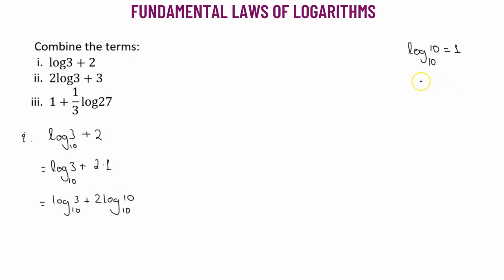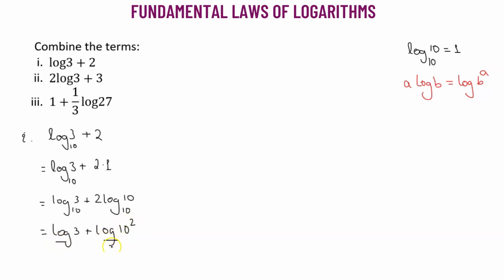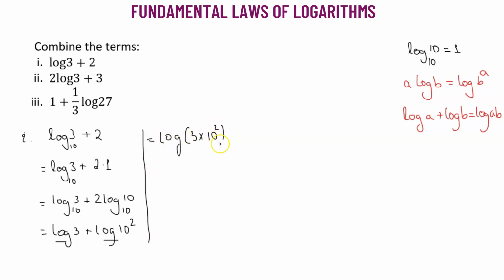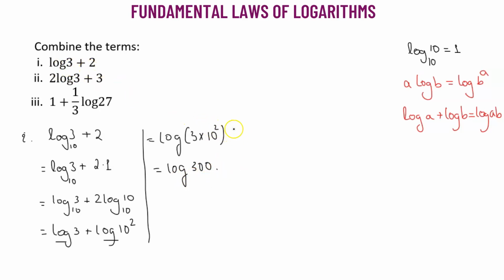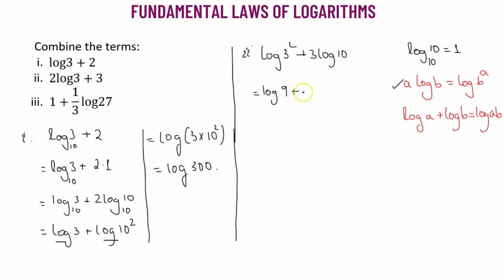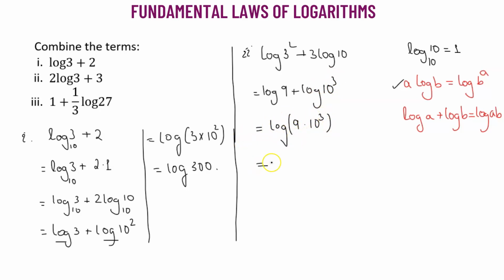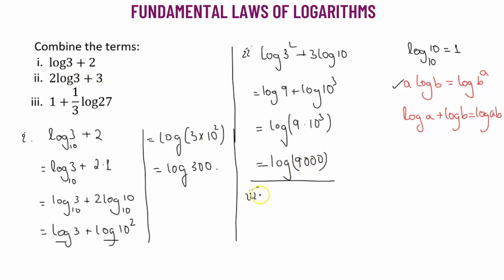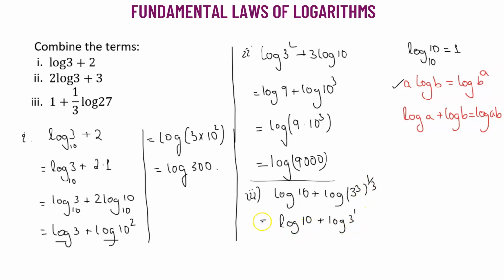2.21 | Logarithms| Fundamental Laws Of Logarithms